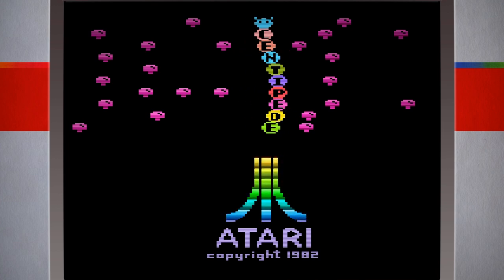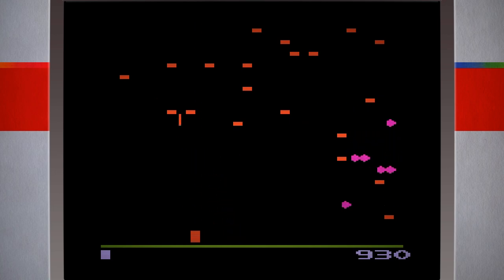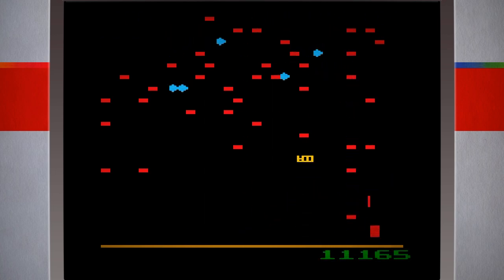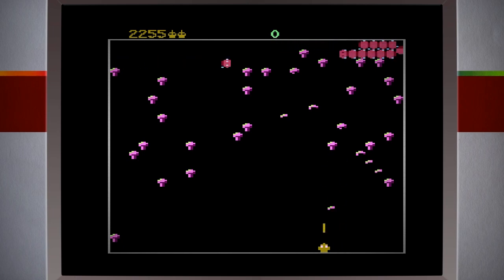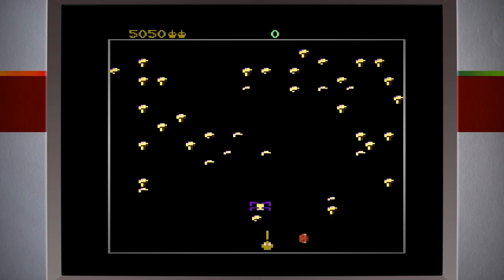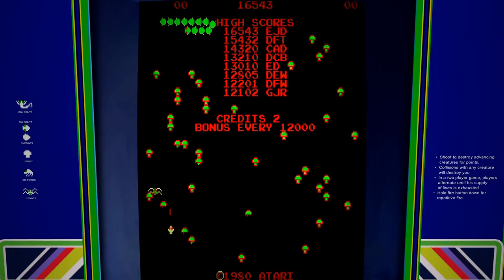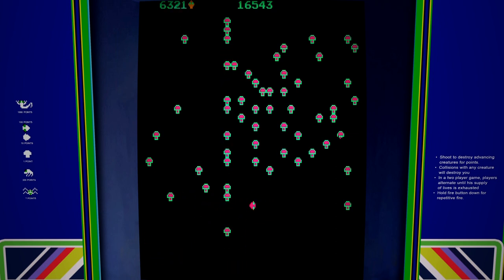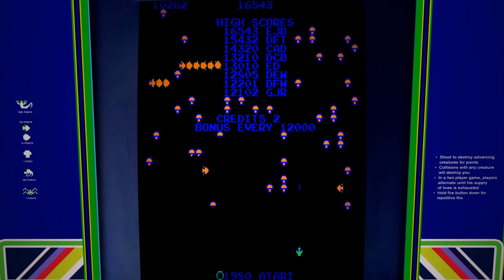A CENTOPEIA LOUCA 🎮 Centipede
🎮Olá Galera meu nome é Guilherme e sou conhecido como GuiSShooter!🎮
🎮SEJAM TODOS(AS) BEM-VINDOS(AS)!!🎮
Galera as Playlists estão super organizadas e divididas por jogos ou por tema para vocês assistirem outros vídeos de outros games!
Não deixem de se inscreverem no canal para vocês não perderem um vídeo e também não deixem de dar um Like nos vídeos que vocês gostarem e comentem o que vocês acharam dos conteúdos deles.
Conto com a colaboração e a compreensão de cada um(a) de vocês!!
Um grande abraço do GuiSShooter e TMJ! 🤜🤛

XXXXX

🎮Sobre o GuiSShooter🎮
Sou um Gamer das antigas que dedico esse canal aos jogos de todas as gerações.
O meu principal objetivo é entreter todos(as) vocês com excelentes gameplays para vocês conhecerem os games de gerações diferentes e também para vocês darem boas risadas com as zoações que eu falo durante as jogatinas.

XXXXX

🎮Sobre o Centipede🎮
Centipede é um jogo da década de 80 na geração do Atari (Console) & Arcade (Fliperama)... nesse jogo devemos atirar sem parar para não deixar a Centopeia descer e nos atacar.

🎮ESPERO QUE VOCÊ(S) GOSTE(M) DESSA GAMEPLAY E SE DIVIRTA(M) COM ELA!!🎮

XXXXX

👇🎮Steam🎮👇
✾Sobreviventes Oficial✾

XXXXX